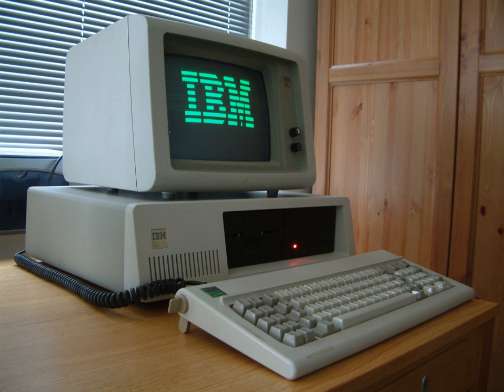IBM Personal Computer XT | Wikipedia audio article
00:00:58 1 Features
00:07:08 2 Revisions and variants
00:13:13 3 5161 expansion unit
00:14:45 4 IBM XT 286
00:16:07 5 Reception
00:16:46 6 See also

- Socrates

SUMMARY
The IBM Personal Computer XT, often shortened to the  IBM XT, PC XT, or simply XT, is a version of the IBM PC with a built-in hard drive. It was released as IBM Machine Type number 5160 on March 8, 1983. Apart from the hard drive, it was essentially the same as the original PC, with only minor improvements. Later floppy-only models would effectively replace the original model 5150 PC. A corresponding 3270 PC featuring 3270 terminal emulation was released later in October 1983.  XT stands for eXtended Technology.